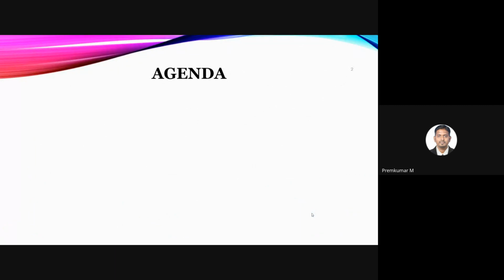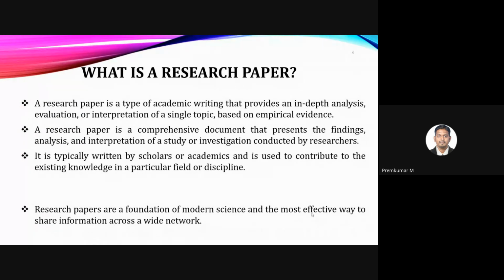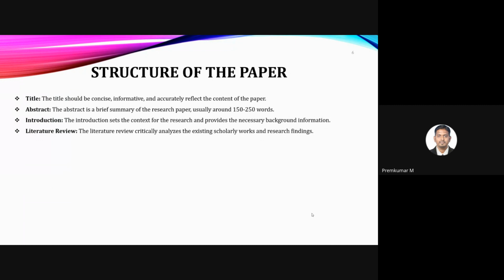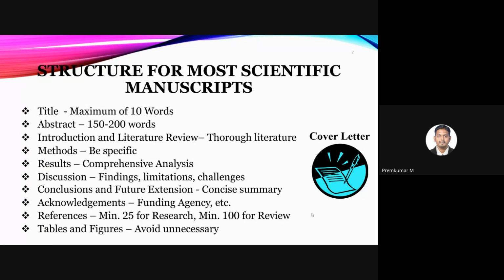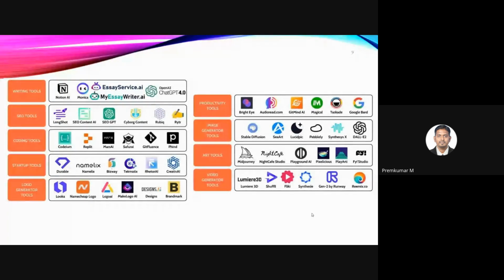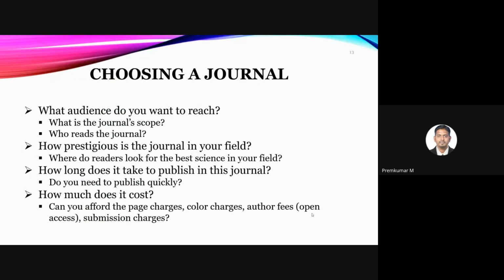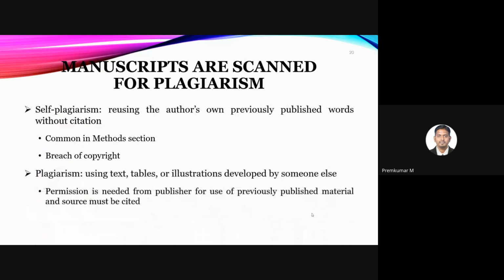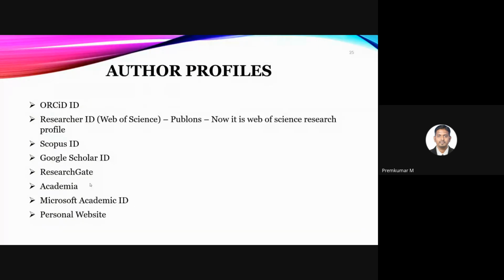Writing Articles for Scopus and Web of Science Journals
1. Organizing FDP / SDP / Refresher Programs for Teachers
2. Organizing Value Added Course for Students
3. Book / Conference Proceedings Publication with ISBN
Our popular Video Sessions